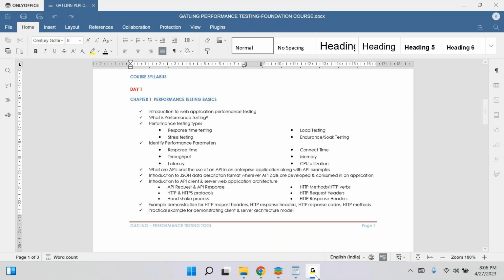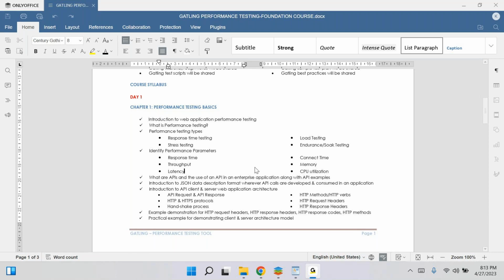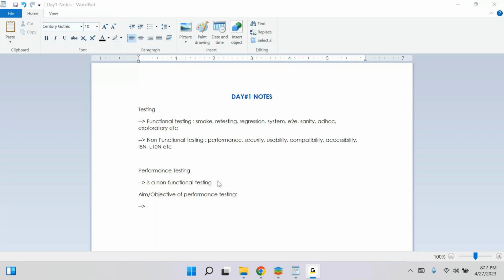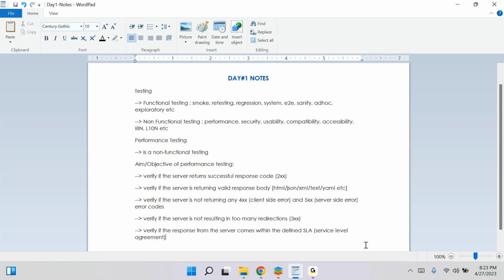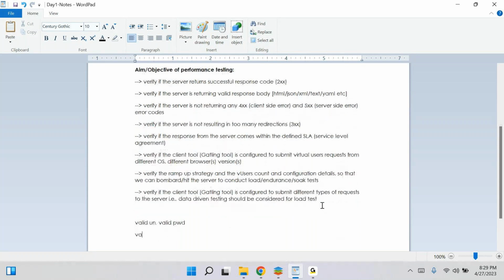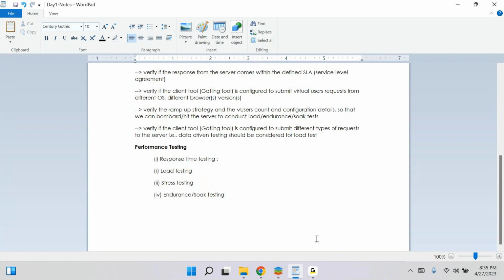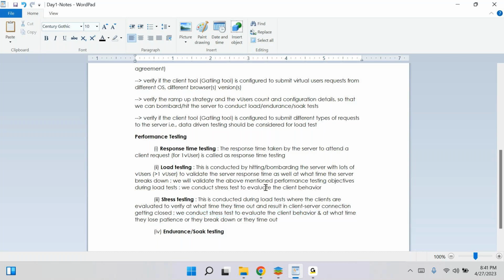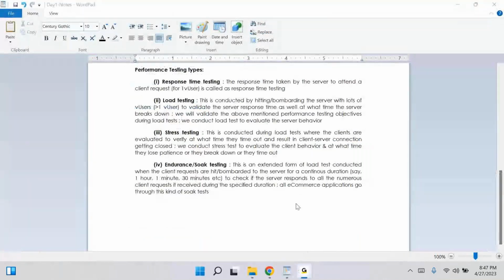P.T with Gatling Day 1 On 27th April 2023 .Pls contact or WhatsApp us on +91-8019952427 to Enroll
Performance Testing with Gatling Day 1 On 27th April 2023.

2) Cloud Performance Engineering in DevOps - Core to Master Level

9) SAPGUI protocol - Performance Testing for SAP applications Using LoadRunner

19)Automated Performance : End user experience , Monitoring and Jenkins Pipeline execution – Crash Course

28)Winning New Performance Testing Clients and Presenting Performance Test Proposals

29)Crash Course On Performance Monitoring – End User Experience of Web and Mobile Apps